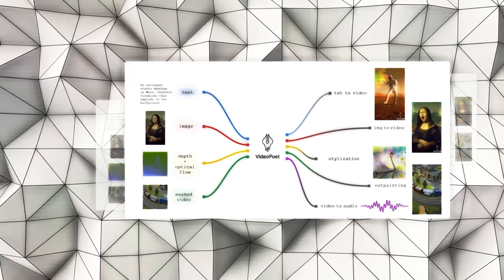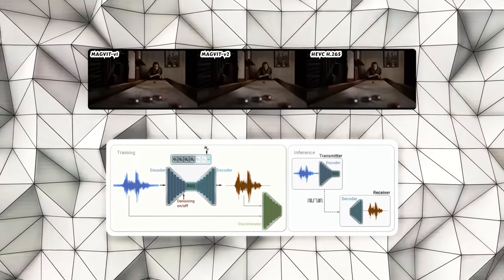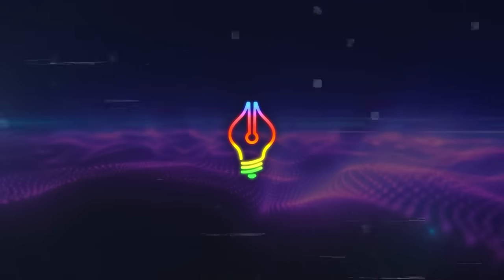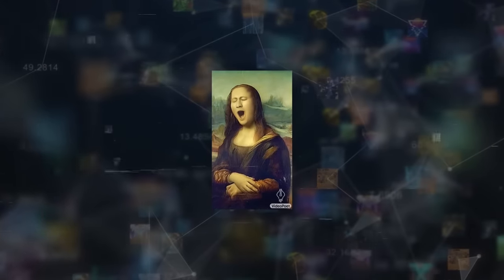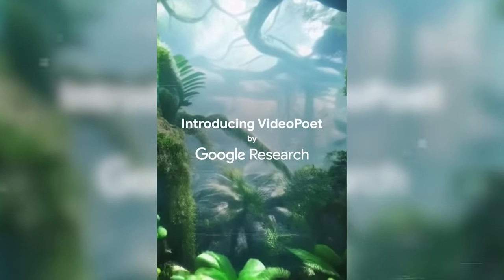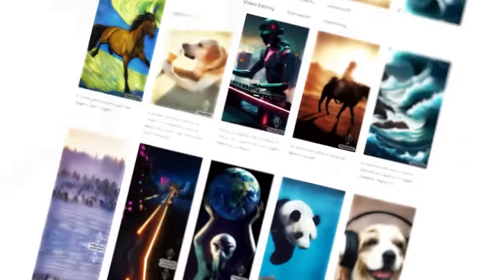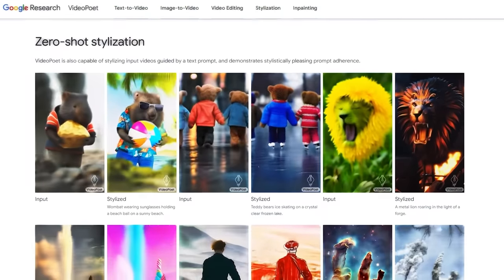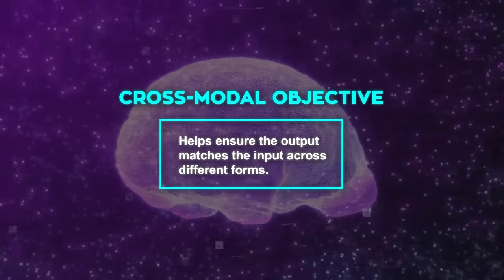Google Introducing New AI - VideoPoet: The Future of AI in Multimedia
VideoPoet, Google's new AI technology, excels in generating realistic videos from text, images, or existing videos, using advanced techniques like autoregressive language modeling and tokenizers such as MAGVIT V2 and SoundStream. This tool transforms multimedia content, offering applications in digital art, film production, and interactive media. VideoPoet signifies a major advancement in the field of AI-driven multimedia creation.